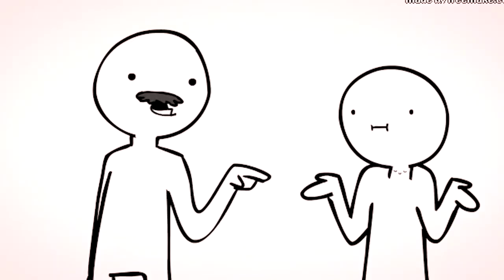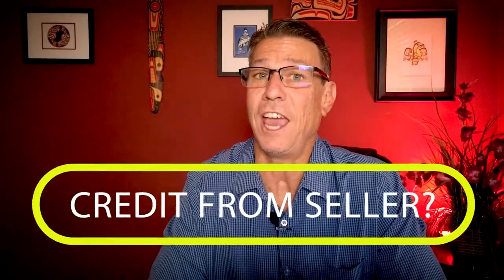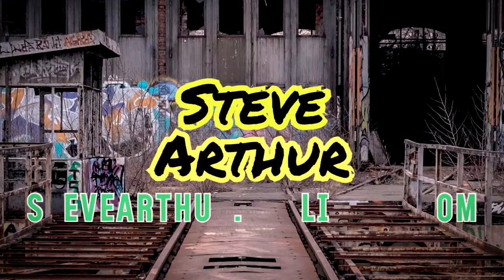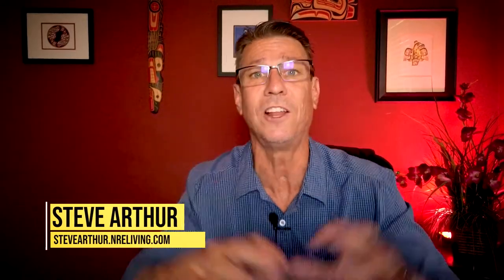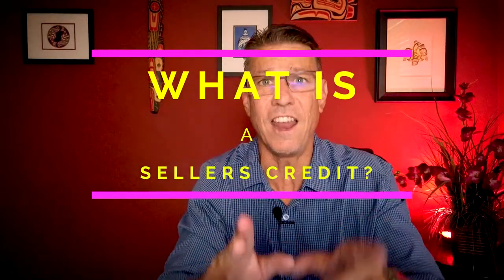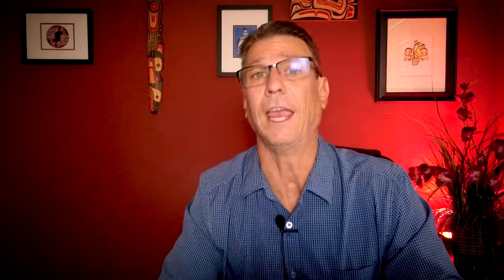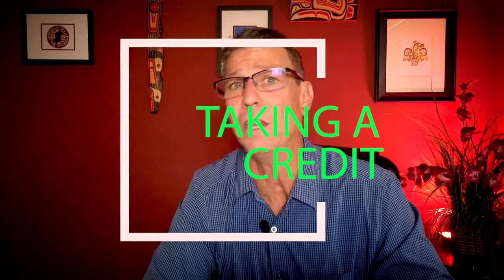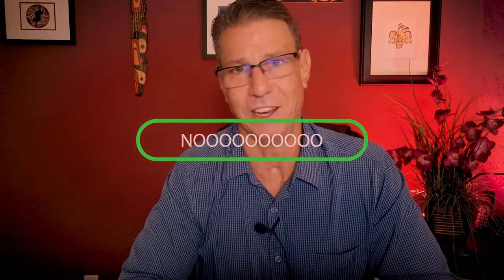Long Beach- Long Beach, how does seller's credit work in lieu of repairs?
Long Beach- Long Beach, how does seller's credit work in lieu of repairs? After the home inspection and the negotiations, you the buyer might be faced with the possibility of two decisions, one how will you know the repairs get done, to your satisfaction, and two, would you rather accept a sellers credit in lieu of the repairs?

I have been helping people all across the nation and even in Canada, relocate here to the long beach area or one of the surrounding cities, and helping families achieve their goals to take advantage of the equity in their home and I absolutely love it when people get hold of me through this channel. So if you or anybody that you may know, is thinking about relocating to the Long Beach area, or one of the surrounding cities, just give me a call, shot me a text, send an email or just register on my website and I will personally call you to discuss your goals.

Sincerely,
Steve Arthur    Dre # 01997077
Nationwide Real Estate Executives
NRE Living